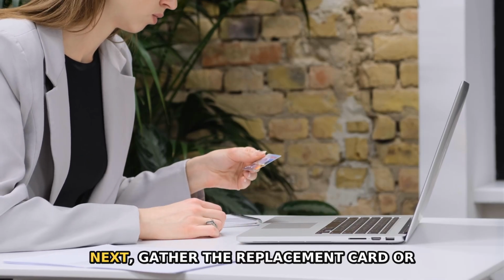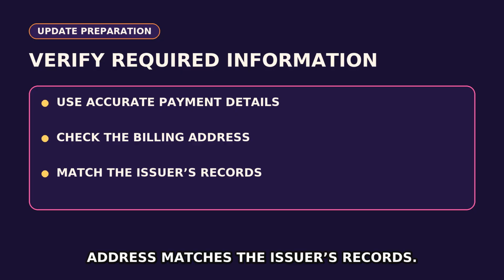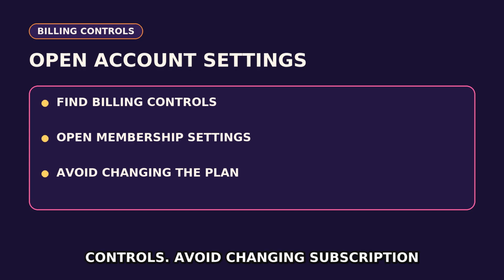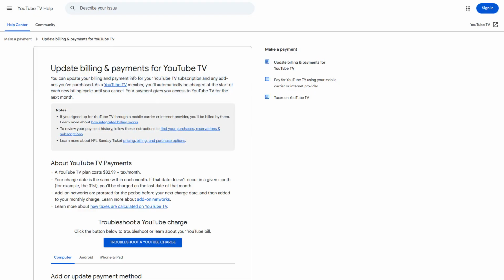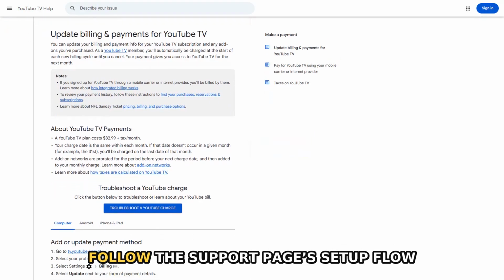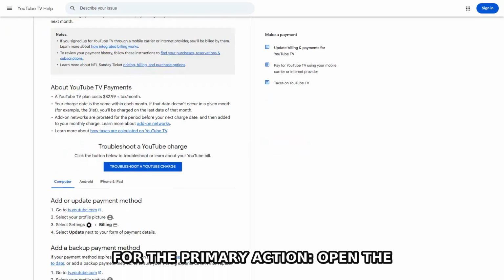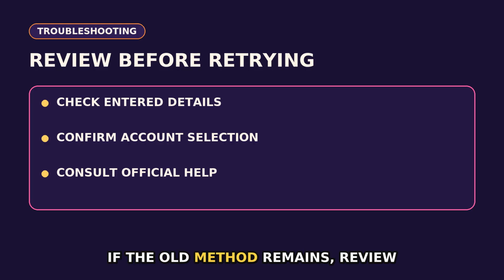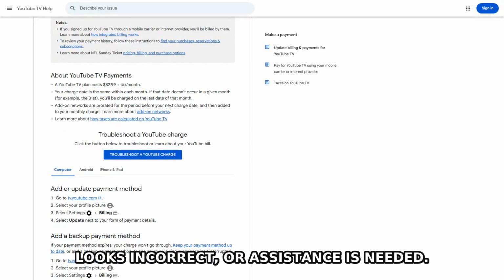How To Update Payment Method On Youtube Tv - NEW!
How To Update Payment Method On Youtube Tv explains how to open YouTube TV billing settings, review the current payment method, enter a replacement method, confirm account access, and verify the saved billing details. It also covers payment failures, billing timing, and the final checks to make sure the update is applied.

00:00 - Open YouTube TV Account
00:11 - Review Billing Settings
00:21 - Find Payment Options
00:32 - Check Current Method
00:43 - Start the Update
00:53 - Choose a New Payment Method
01:03 - Enter Card Details
01:15 - Review Billing Information
01:26 - Confirm Account Access
01:38 - Check Payment Status
01:48 - Understand Billing Timing
01:58 - Review Failed Payments
02:08 - Verify the Saved Method
02:18 - Return to YouTube TV
02:28 - Final Billing Check